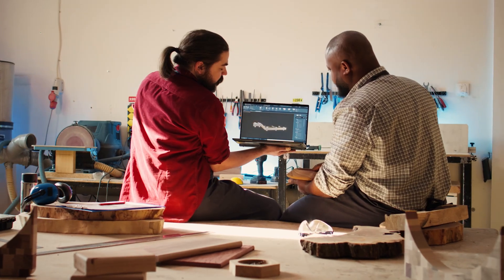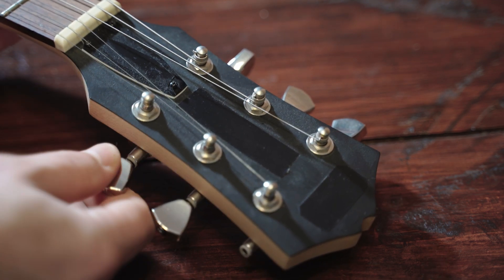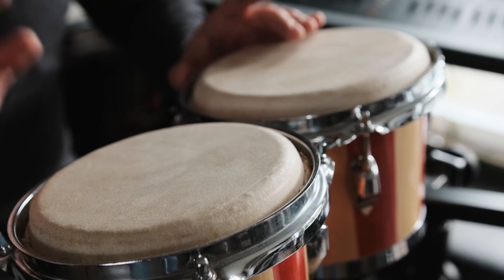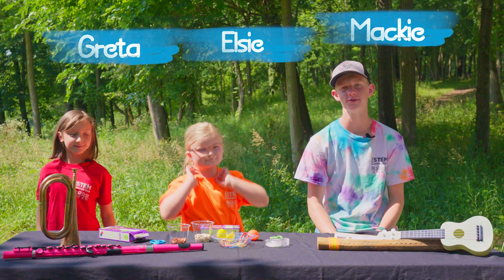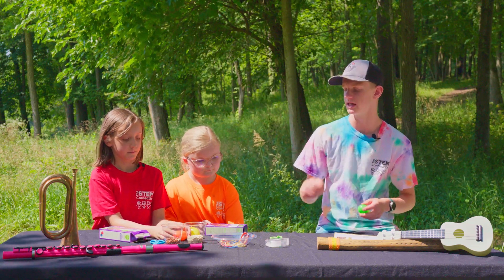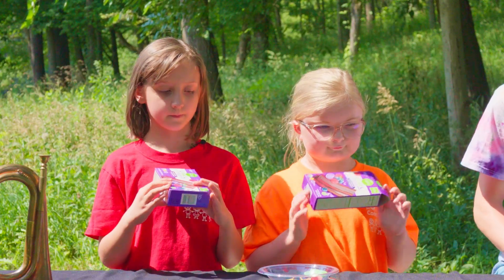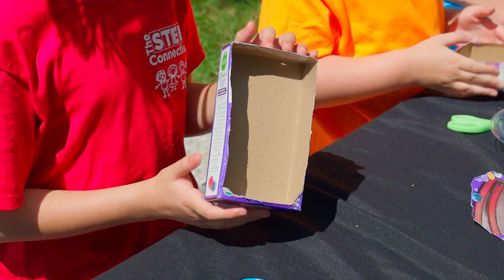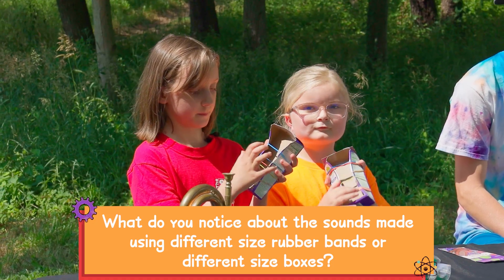Make an Instrument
A musician is someone who composes, conducts, or performs music. Act as a musician as you create and learn a new instrument of your own in this STEM Quick Win.

"Make an Instrument" is Activity #4 in the Be an Engineer STEM Kit. Use the Activity Card to follow along